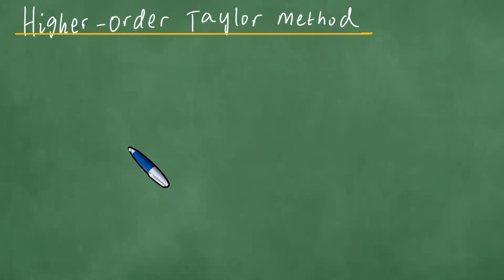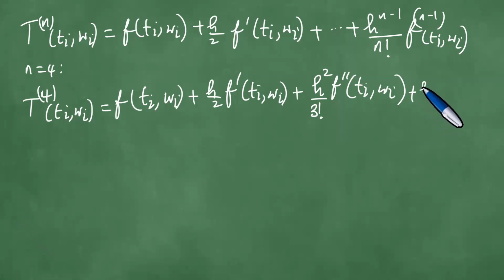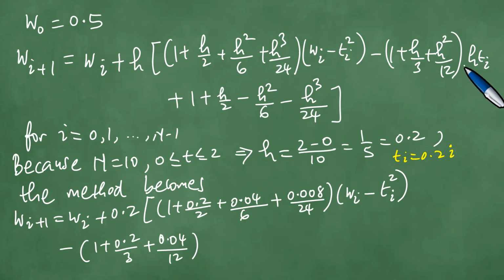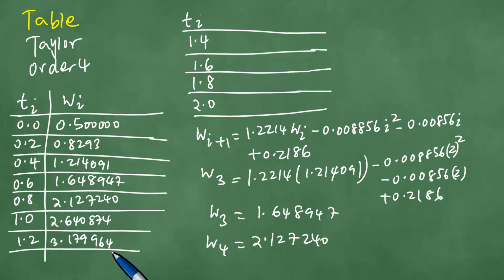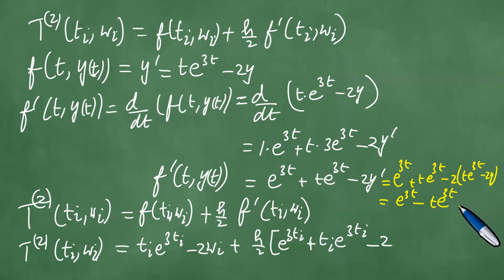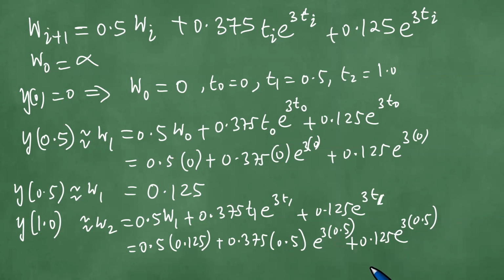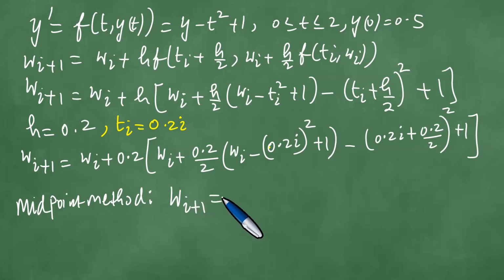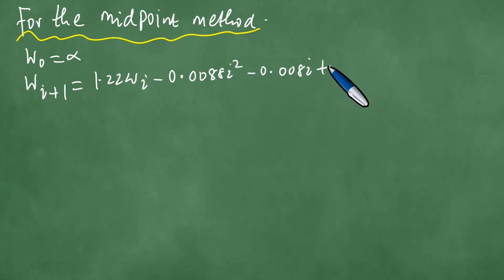Higher Order Taylor Method. Taylor Method of Order n. Midpoint Method. Modified Euler Method.